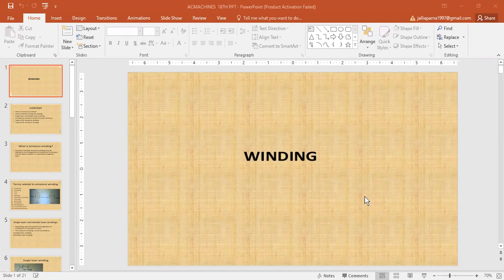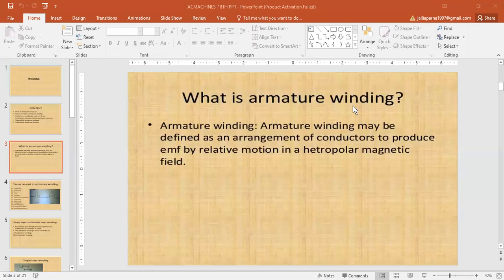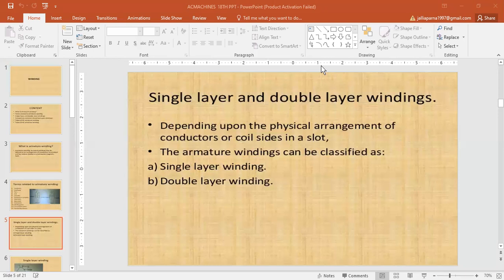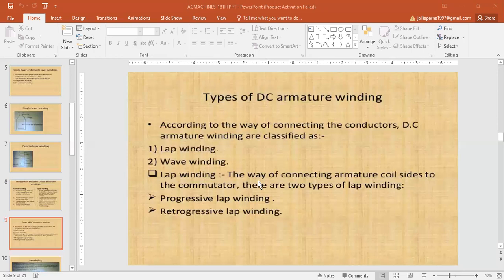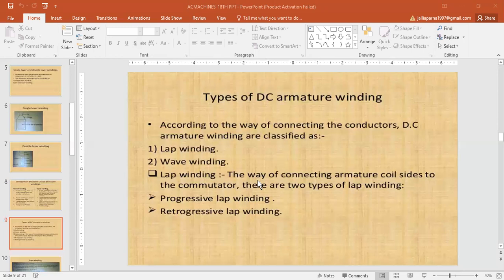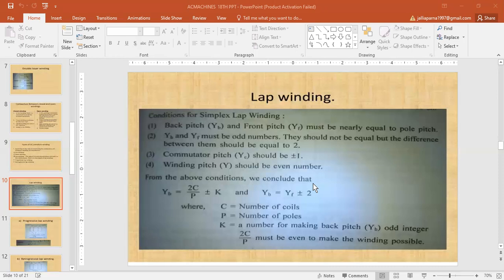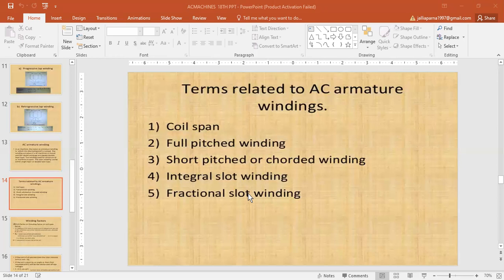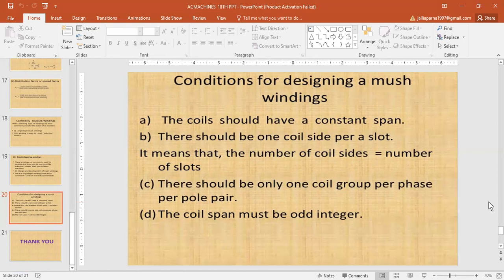ARMATURE WINDINGS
CLASSIFICATION OF ARMATURE WINDINGS